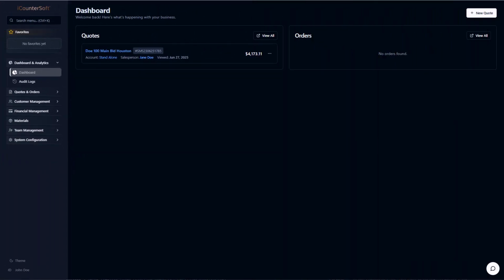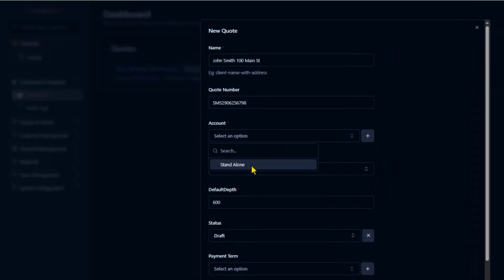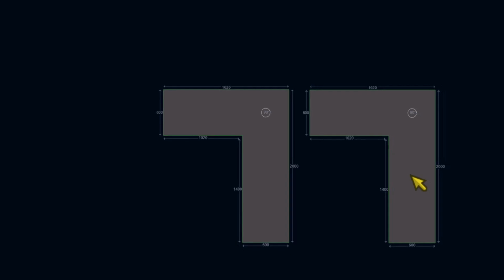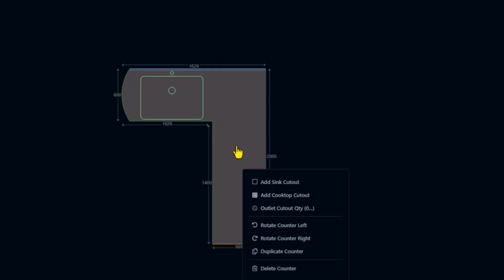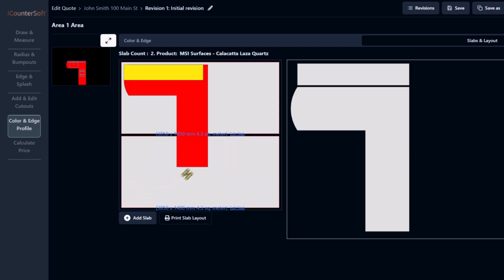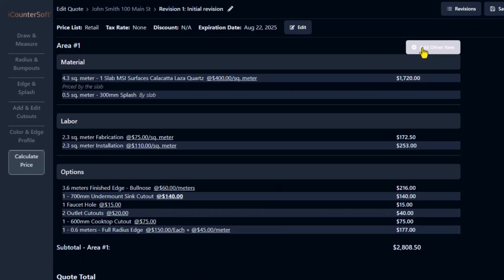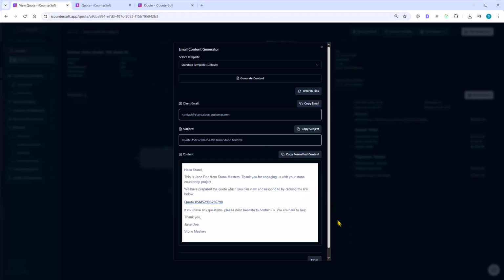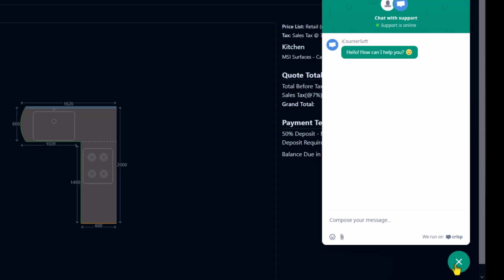Stone Fabrication Software: Draw and Estimate Quote Fast | iCounterSoft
Create a professional stone countertop quote in just minutes with iCounterSoft.

This introduction video is your fast track to mastering our powerful countertop fabrication and drawing software. We'll guide you step-by-step through creating your very first quote, from a blank canvas to a professional price quote ready to send to your clients.

🕒 CHAPTERS / TIMESTAMPS:
0:00 - Introduction: Welcome to iCounterSoft
0:59 - Select Workspace Theme
1:24 - Pre-loaded Data
2:03 - Using the Menu Interface
2:55 - Create a New Quote
4:38 - Draw a Countertop
6:23 - Add Radius, Bumps, Edges & Splash
7:54 - Add & Edit Sink and Cooktop Cutouts
9:50 - Add Stone Colors & Edge Profiles
10:58 - Using Slab Layout & Adding Seams
12:44 - Edit Automatic Pricing
14:29 - Save, Print & Email Quotes
16:40 - Working with Price Lists
18:31 - Easy Support

💡 WHAT YOU'LL LEARN:
✅ How to use our interactive countertop drawing software to create precise kitchen and bathroom countertops.
✅ How to add cutouts, edge profiles, and other options that update your price in real-time.
✅ How to use the game-changing Slab Layout tool to maximize stone usage and minimize waste.
✅ How to apply seams to optimize cutting of slabs.
✅ How to generate and send a complete, professional quote in minutes.

iCounterSoft is the all-in-one countertop software designed for fabricators who want to save time, reduce errors, and get more jobs. Our intuitive countertop app combines powerful design tools with a real-time quoting engine, giving you an unmatched competitive edge.

Ready to see the best countertop fabrication & drawing software in action?